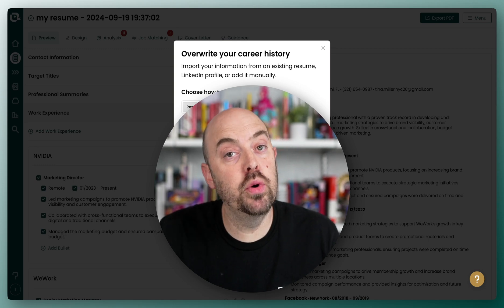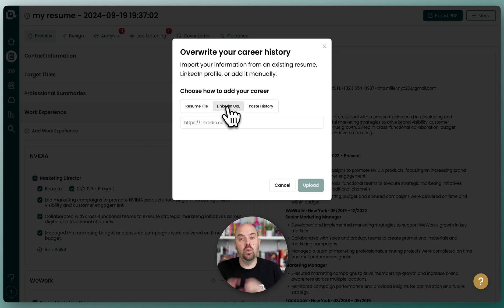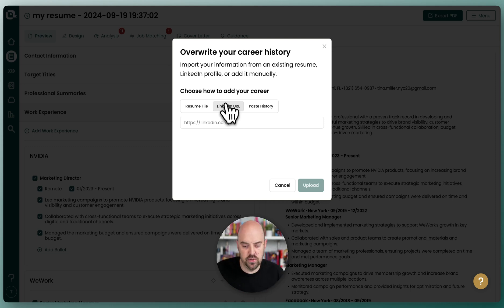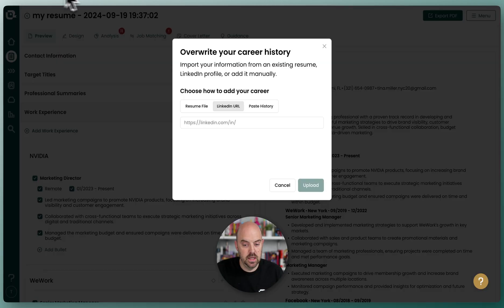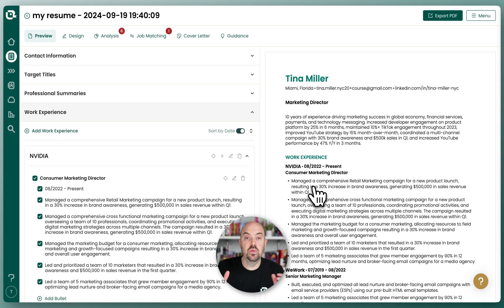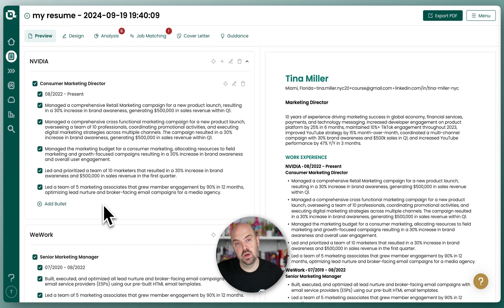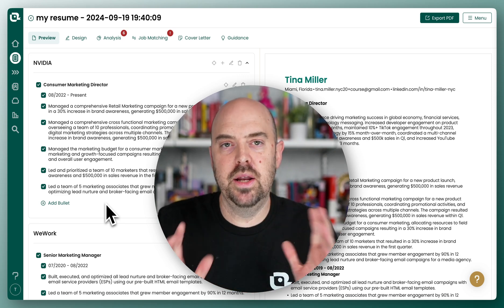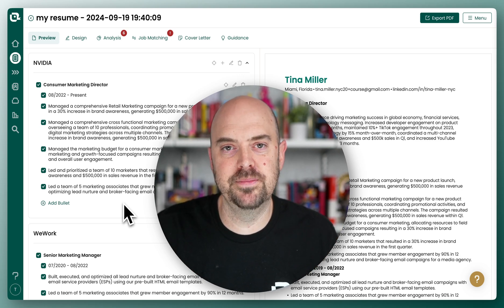Importing Your Existing Content - LinkedIn - Resume Builder - The Basics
In this video, we're diving into the essential steps for importing your data from LinkedIn to enhance your resume! 🚀 Whether you're starting fresh or looking to update your existing resume with LinkedIn's structured information, we've got you covered.

What We Will Cover:
- How to import your LinkedIn data 📥
- Using your public profile URL for seamless integration 🔗
- Choosing the best source: LinkedIn profile vs. existing resume 📄
- Tips for ensuring your information is up-to-date 🕒
- How to merge your data for a polished result 💡

Questions Answered in This Video:
- How do you import your data from LinkedIn? 🤔
- What if my LinkedIn profile isn't current?
- How do I find my public profile URL?
- Which is better to use for my resume: LinkedIn profile or existing resume?
- Can I merge information from both sources?

Outline:
00:00:00 - Introduction to Importing Data from LinkedIn
00:00:11 - Options for Importing: Resume File or LinkedIn Profile
00:00:21 - How to Retrieve Your LinkedIn Profile URL
00:00:45 - Uploading Your LinkedIn Data to Teal
00:00:57 - Evaluating Your Imported Content
00:01:10 - Choosing Between LinkedIn Profile and Existing Resume
00:01:19 - Improving Your Resume Through the Course